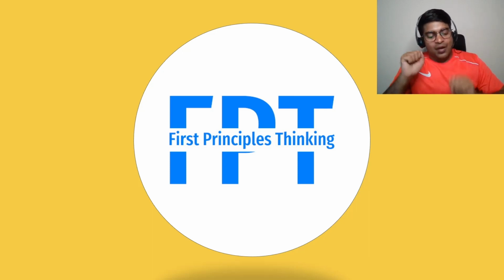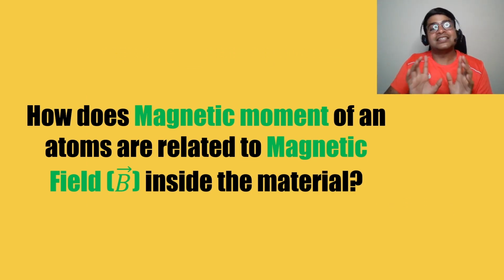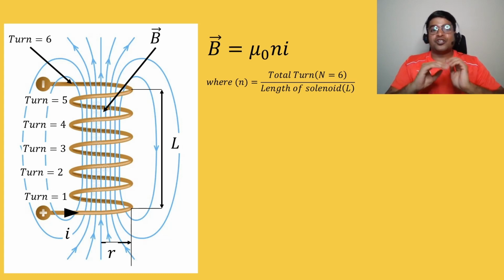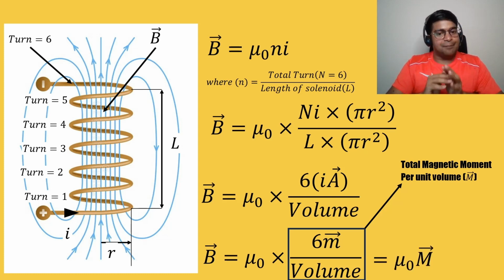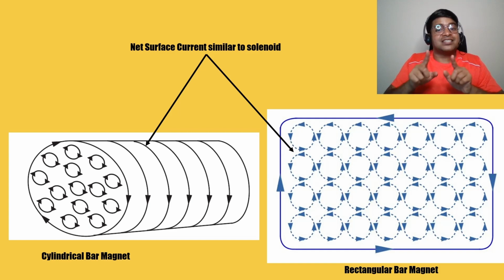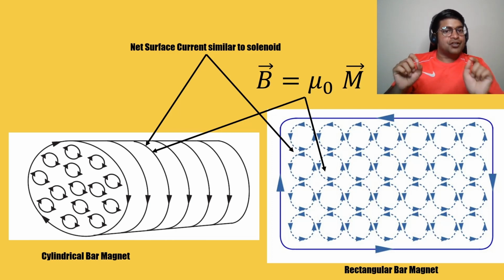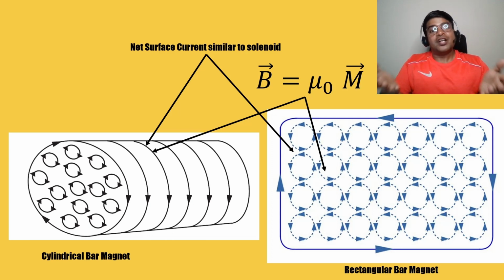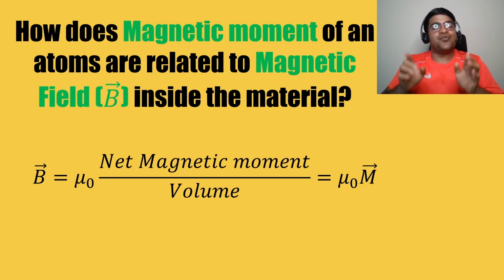Part 4/7: Magnetic Moment Per Unit Volume of Permanent Magnet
This video explain the unique property of Permanent magnet which is "Magnetic moment per unit volume".
After watching this video, you will be able to answer the following questions.

What is “Magnetic Moment”?

How does Magnetic moment of an atoms are related to Magnetic Field (B ) inside the material?

What is “Magnetic moment per unit volume” in permanent magnet?